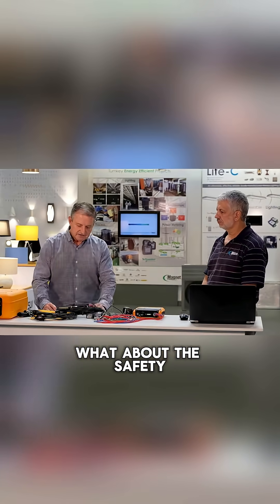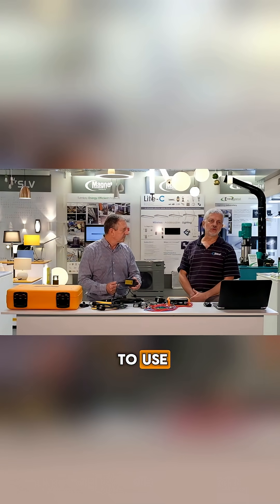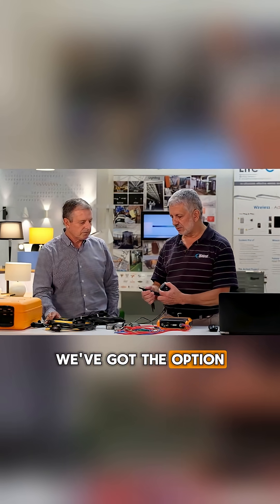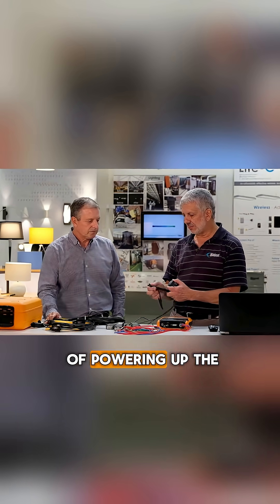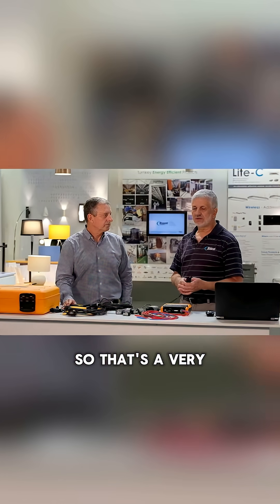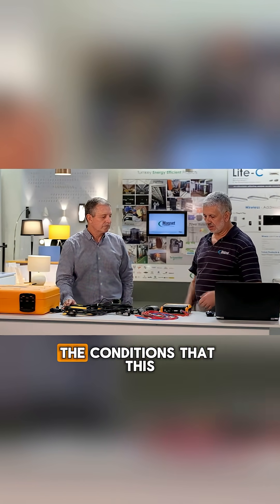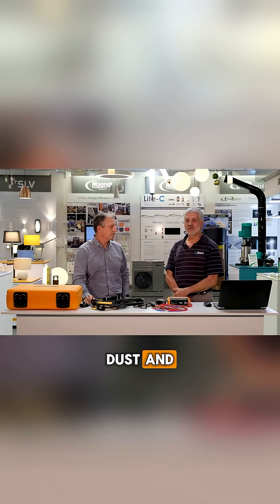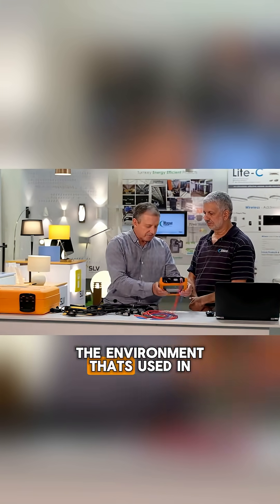How safe is your power quality analyzer really? ⚙️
The PQ Box 150 is designed for safety and durability. With a CAT IV 600 V rating, it ensures maximum protection even near transformers or high-voltage environments. Thanks to its rugged rubber housing, it performs reliably in harsh conditions like heat, dust, and vibration. Plus, flexible power options make setup easy, even when sockets are far away. Engineered for professionals who need precision, safety, and endurance in every measurement.

Brian Howarth (Managing Director) and Johan Roets (Training & Site Inspection Manager) sharing real insights from the PQ-Box 150.